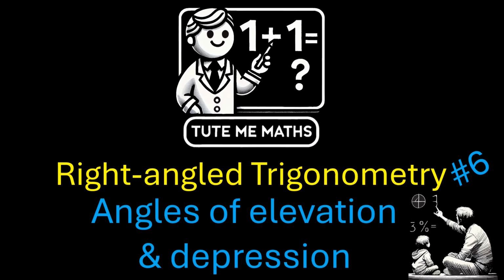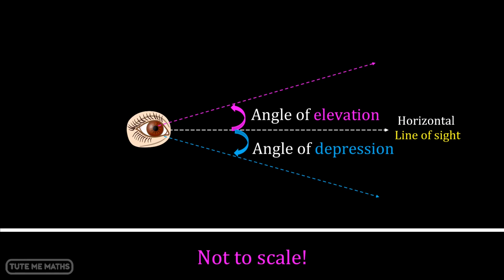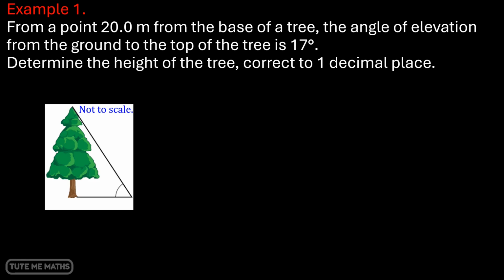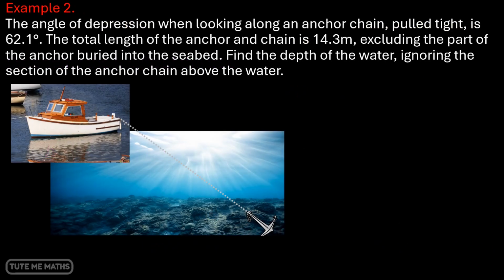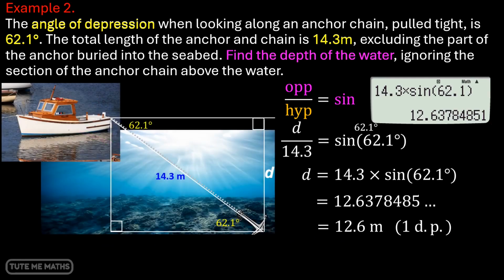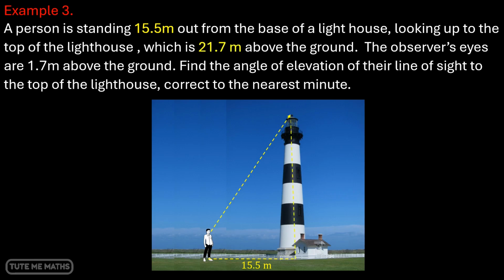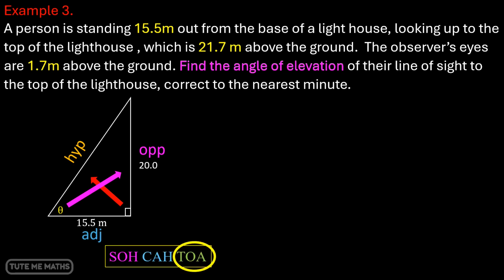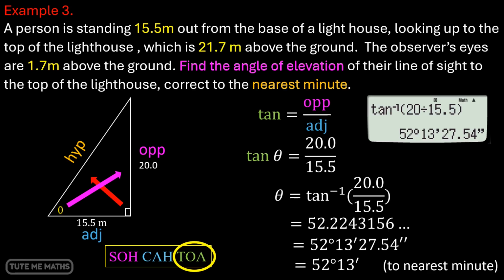Trig 6 - Angles of elevation and depression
Understanding and using angles of elevation and depression to solve trigonometric problems
0:00 intro and recap
0:50 Understanding angles of elevation and depression
2:43 Example 1
4:24 Example 2 to try
6:03 Example 3 - calculating an angle